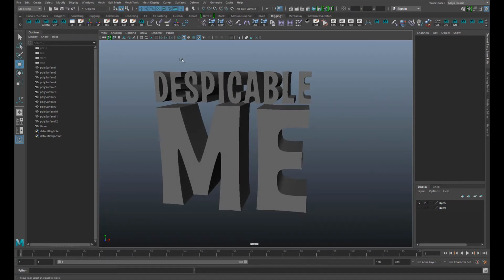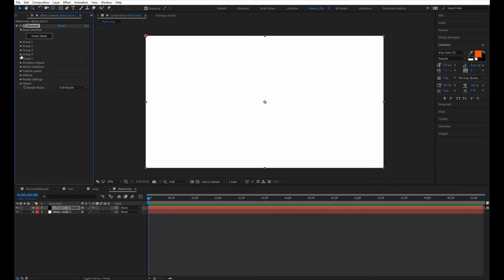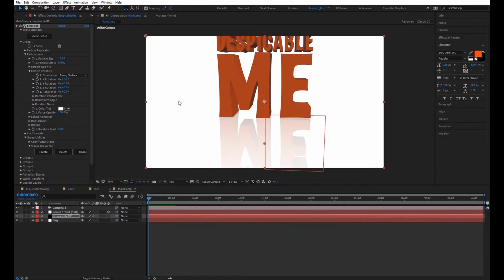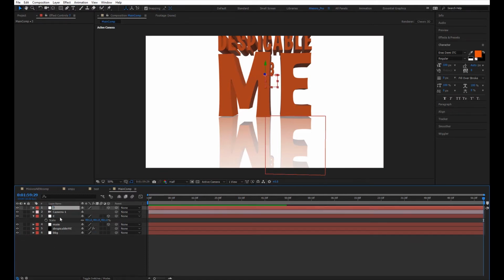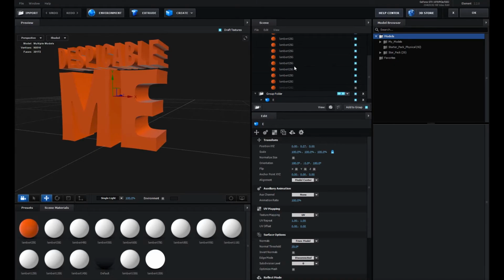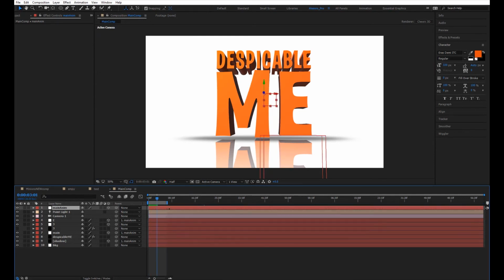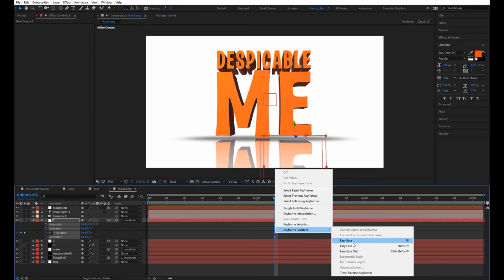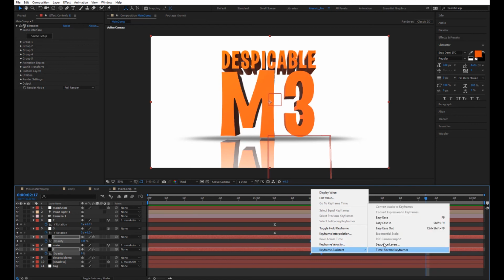After Effects Tutorial - Element 3D - Despicable Me 3 Logo Text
Tutorial creating a Despicable me 3 logo text with After Effects and Element 3D from video copilot

BELOW THE LINKS

MY PRANK CHANNEL

MY TRICKYMIND CHANNEL

01. after effects,
1 2 3 after effects,
2.5 d after effects,
2.5 d after effects tutorial,
3d max y after effects,
4 color gradient after effects,
5 after effects transitions,
8 bit after effects,
8 bit after effects template,
8 bit animation after effects,
8 bit intro after effects,
8 bit intro after effects tutorial,
90s intro after effects,
action essentials 2 after effects,
after effects 010 efecto escritura,
after effects 0xc00007b,
after effects 10 things,
after effects 100 working portable,
after effects 101,
after effects 13.5 crack,
after effects 13.5 download,
after effects 1980 intro template,
after effects 2d animation,
after effects 2d intro,
after effects 2d intro template,
after effects 5.5 keygen,
after effects 5.5 serial,
after effects 5.5 tutorial,
after effects 6.5 tutorial,
2 despicable me 2,
3 despicable me 3,
3 despicable me 3 trailer,
5 despicable me 3 toys,
6500 dominoes despicable me,
a despicable me 3,
d despicable me 3,
d despicable me three,
dance 2 despicable me,
despicable me,
despicable me (7/11) movie clip,
despicable me (8/11) movie clip,
despicable me (9/11) movie clip,
despicable me 0,
despicable me 0 full movie,
despicable me 0 trailer,
despicable me 01
After Effects Tutorial
Element 3D
Despicable Me 3 Logo Text